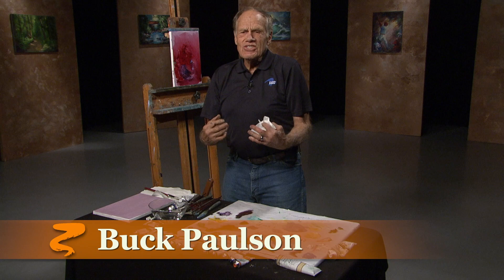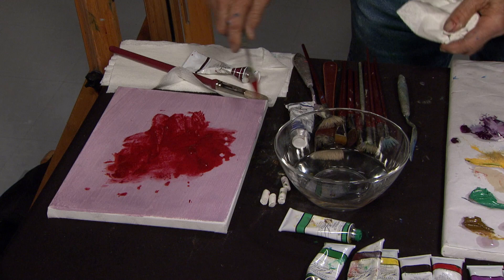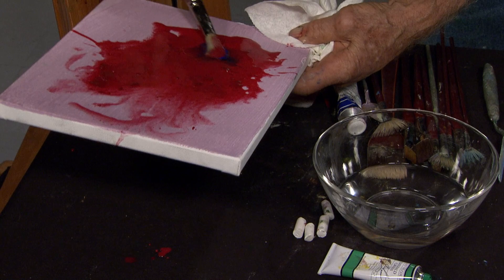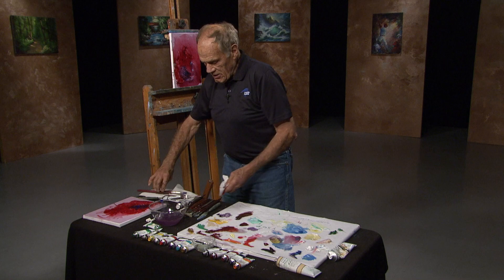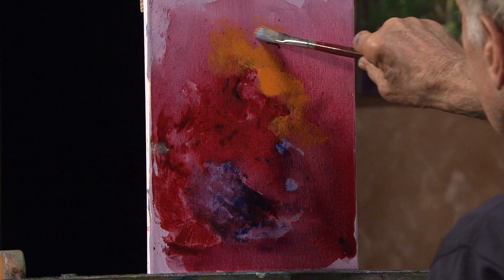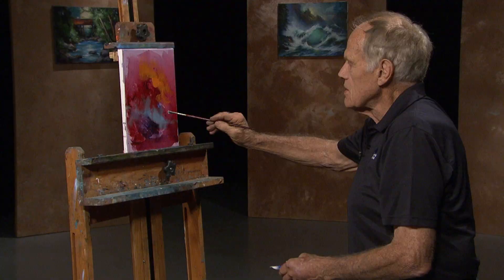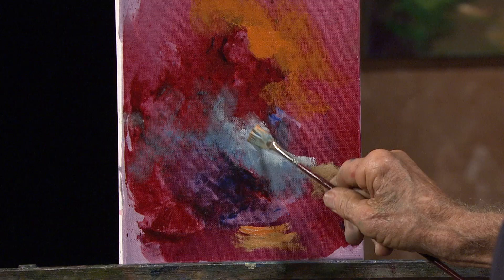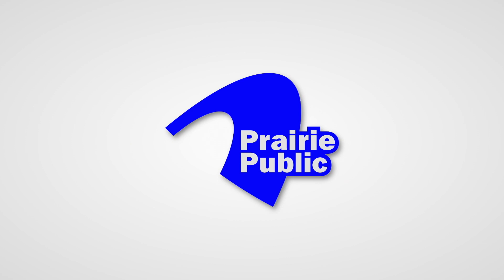Tips & Tricks with Buck Paulson: Imagination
Artist Buck Paulson demonstrates how to use imagination to create a brand new painting.